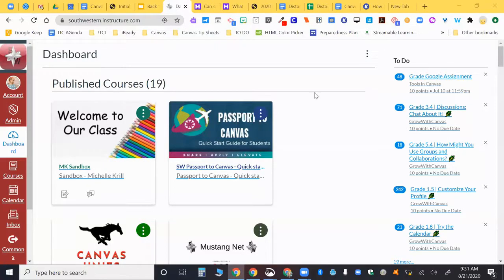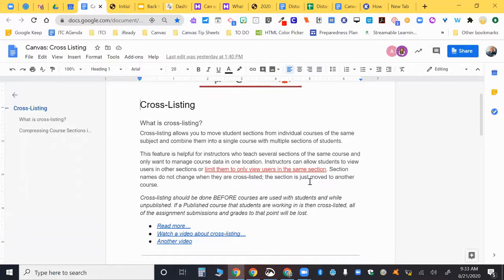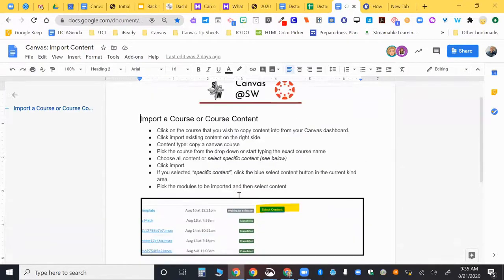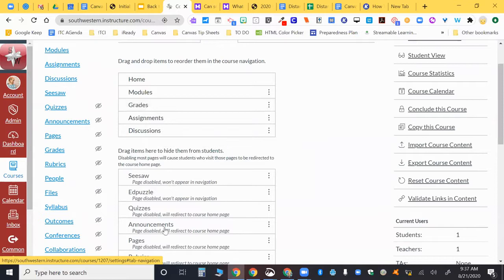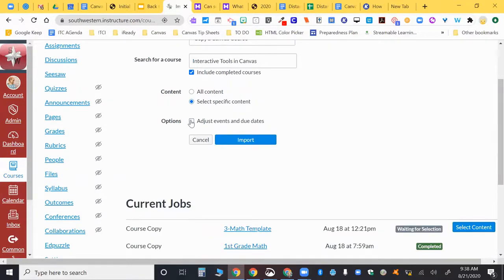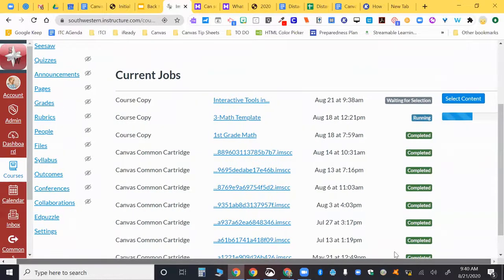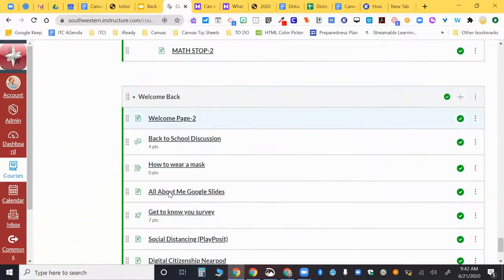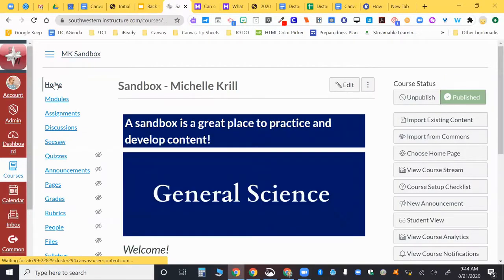Canvas: Import Content, Course Settings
Information about creating sections within courses and the elementary theme option are included!

Tip Sheets:
Cross Listing